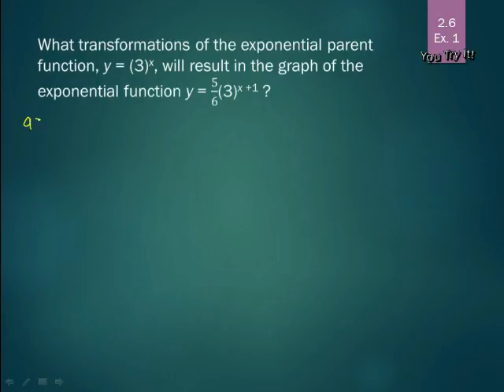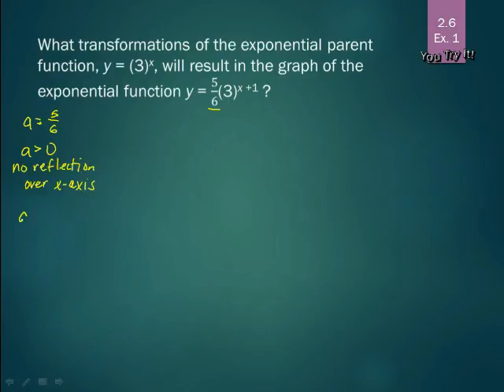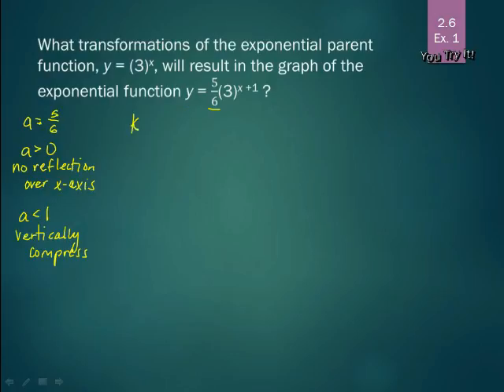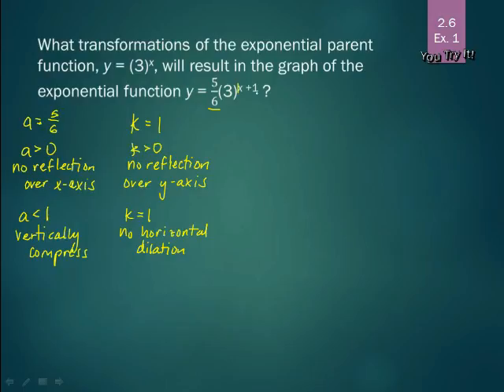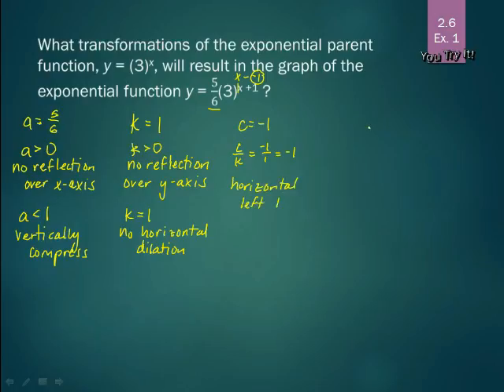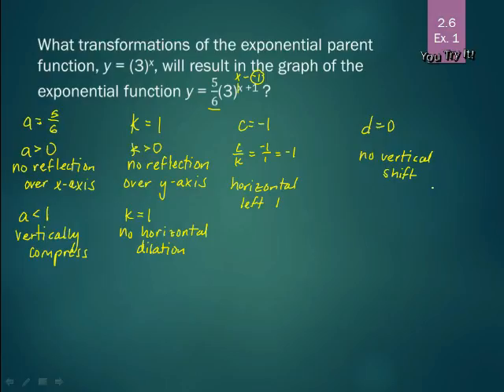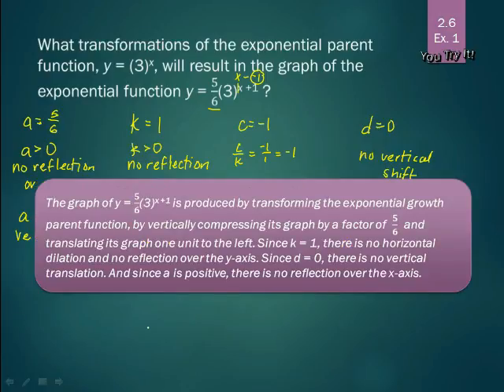2 6 1